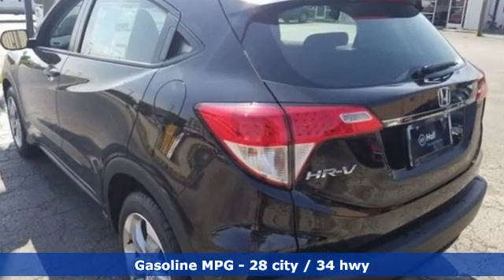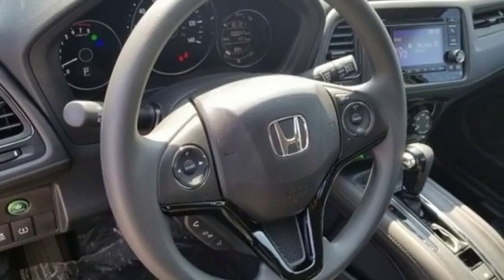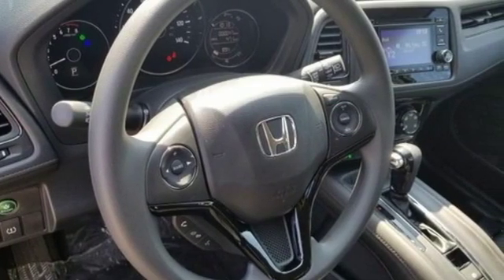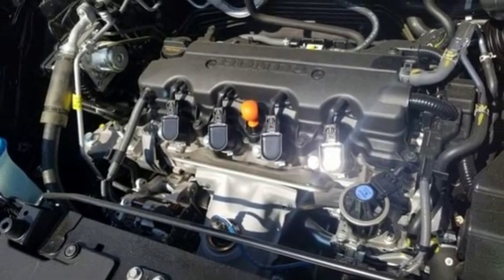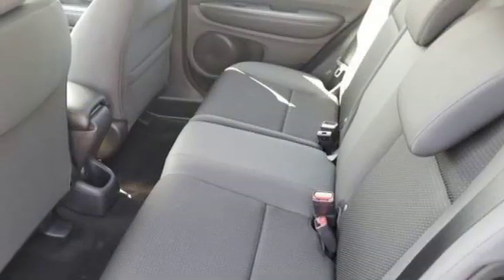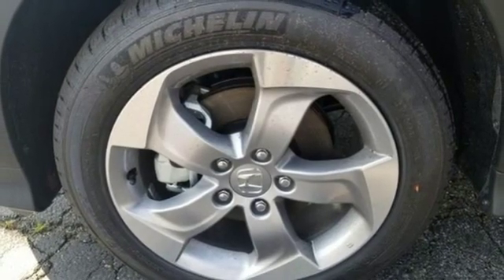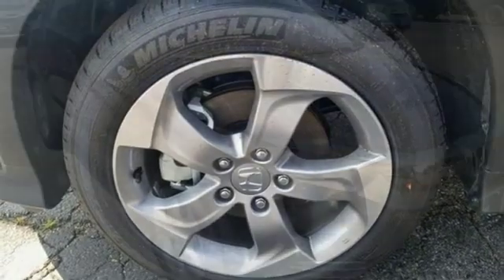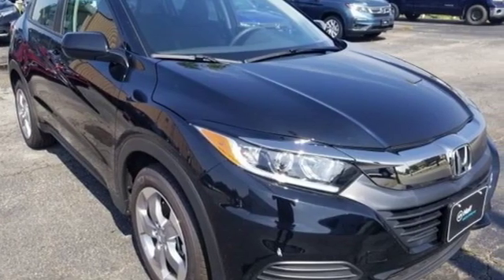New 2019 Honda HR-V Virginia Beach VA Norfolk, VA #2192099 - SOLD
Year: 2019
Make: Honda
Model: HR-V
Trim: LX
Engine: 1.8L I4 SOHC 16V i-VTEC
Transmission: CVT
Color: Black
Interior: Black
Stock #: 2192099
VIN: 3CZRU5H3XKG707655

Address:
3516 Virginia Beach Blvd